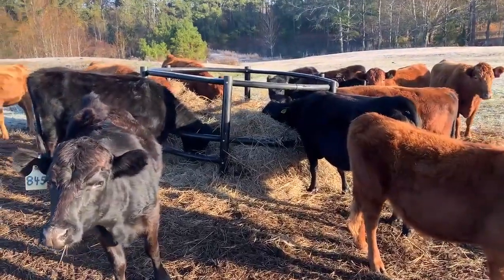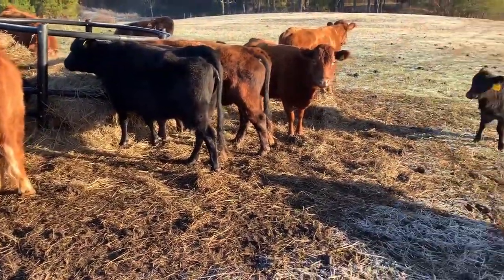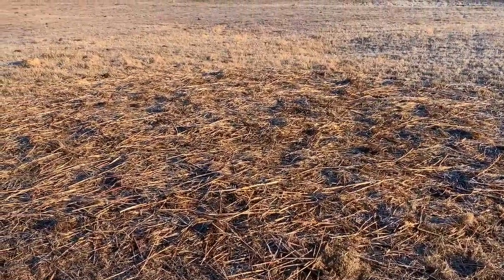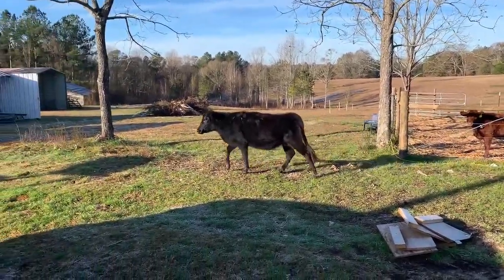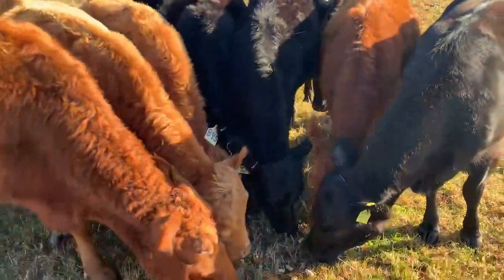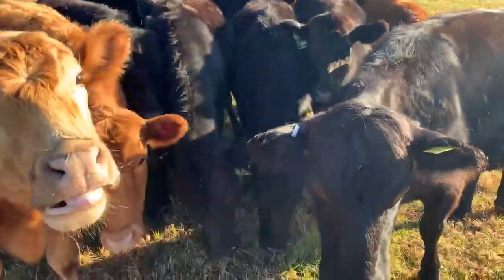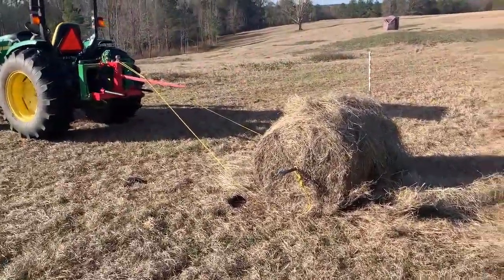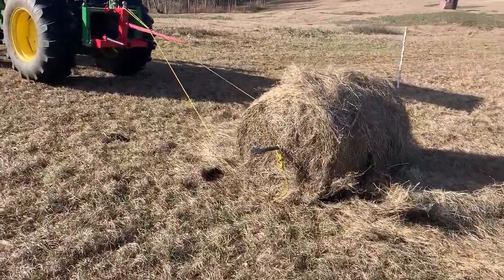DIY Hay Bale Unroller | Less than $50 And IT WORK'S!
In this video I show how a very simply constructed diy hay bale unroller can be made for less thna $50 and using parts you probably alreay have laying around.  We also take a brief detour to wrangle an escaped cow.